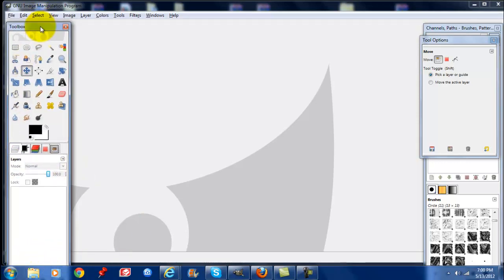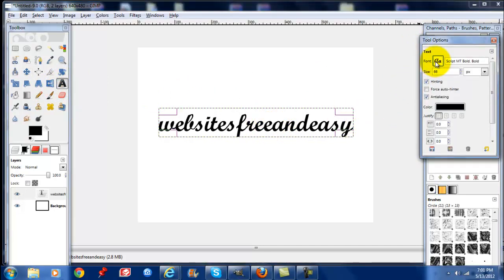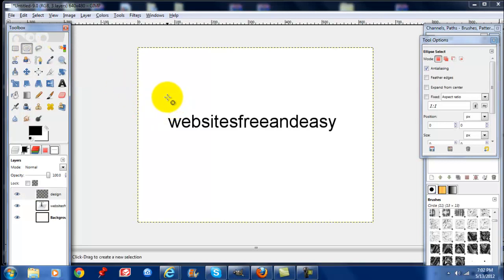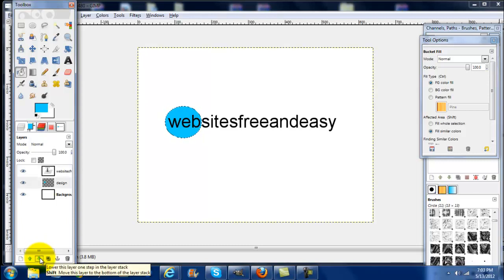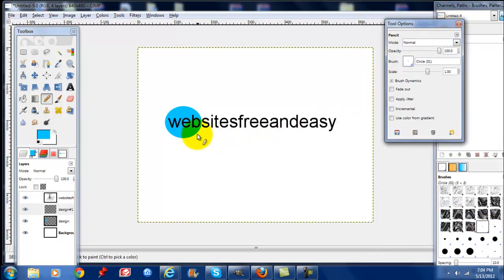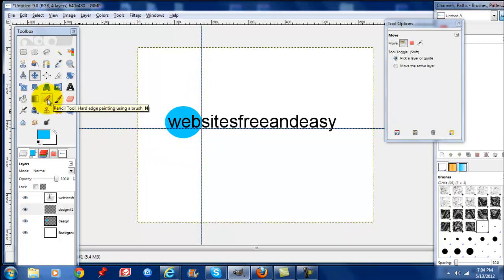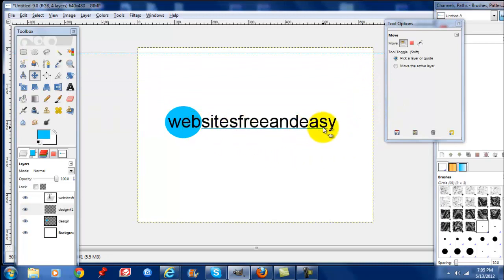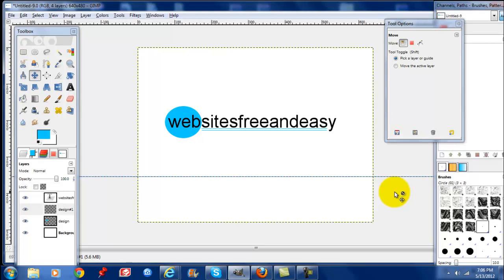How to make easy logos using GIMP. Beginner tutorial. Customize word press themes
In this tutorial we show you how to create an easy logo using gimp.When you vistit our website you can learn how to create awebsite for free.We also teach your how to customize your wordpress themes.We offer free gimp tutorials on how to create logos,design,buttons,headers and more.